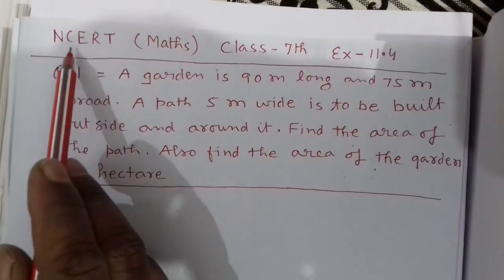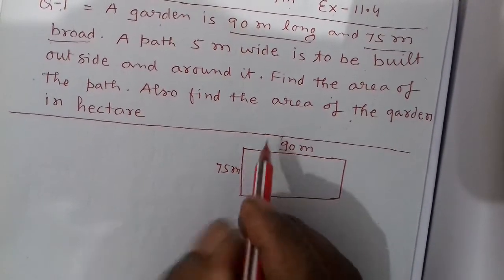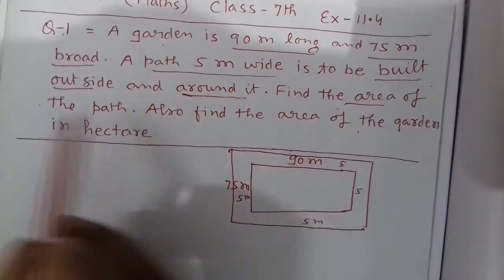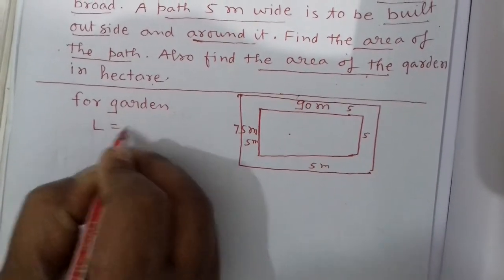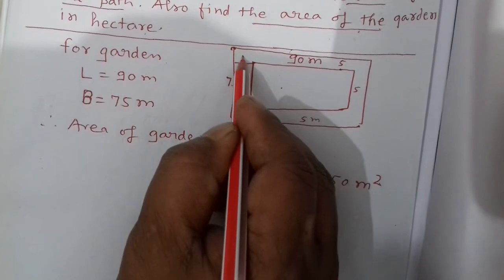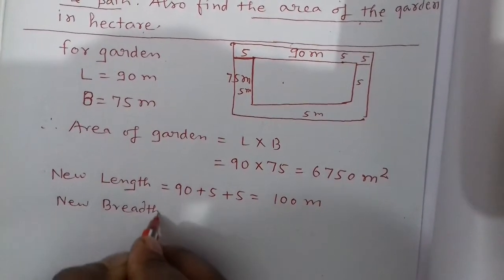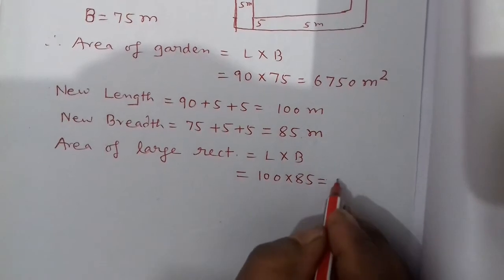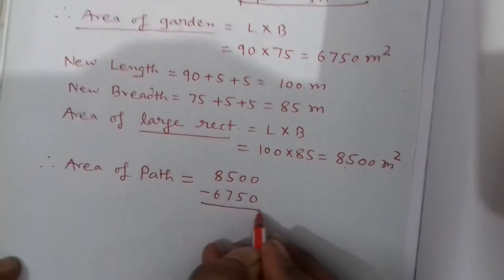NCERT MATHS CLASS 7TH EX 11.4 QUESTION 1 BY MR ANJANI SRIVASTAVA